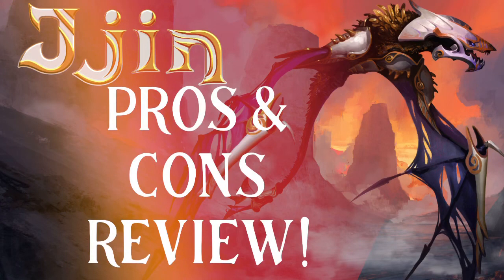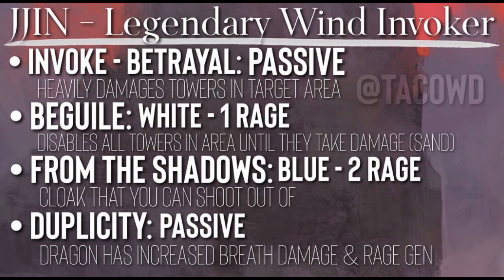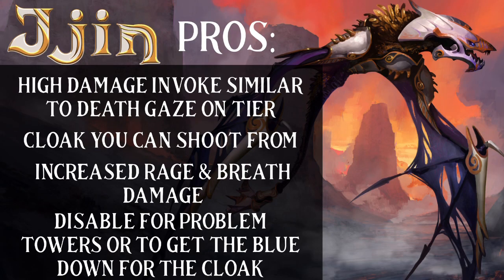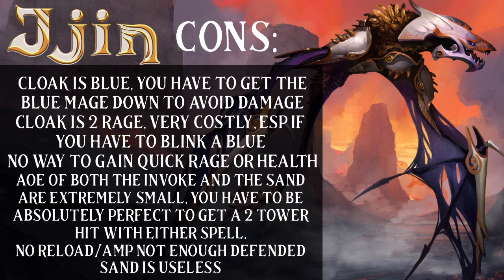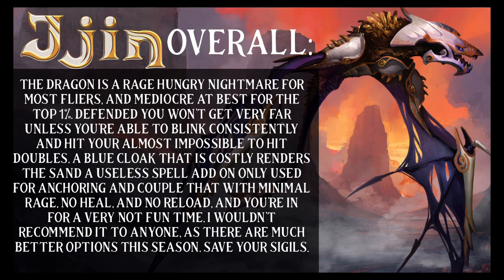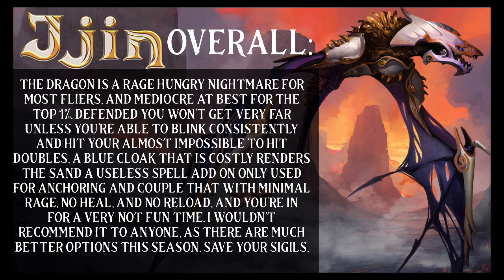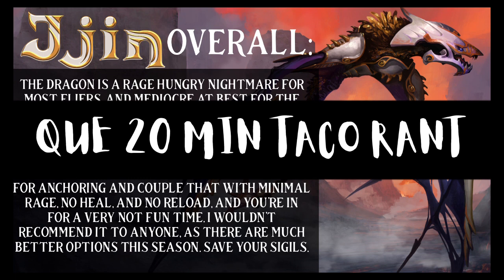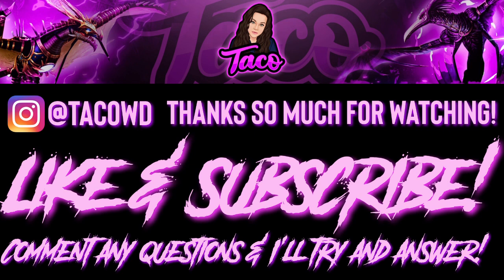Jjin - Pros & Cons Review!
Tada.